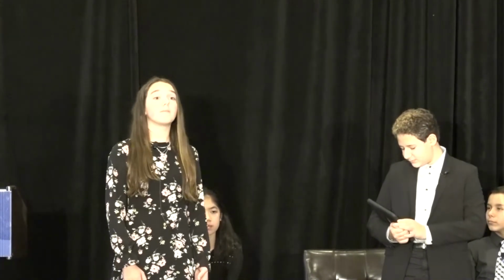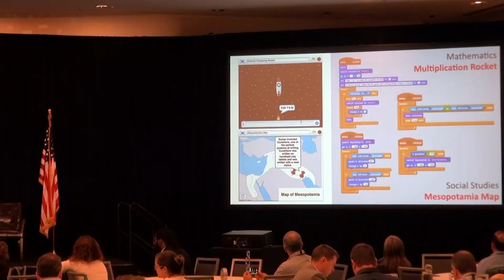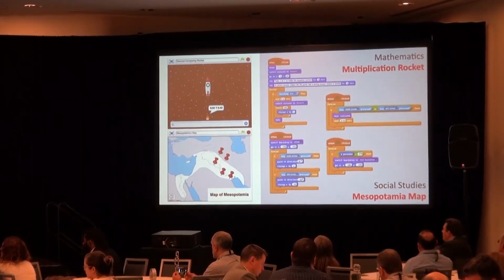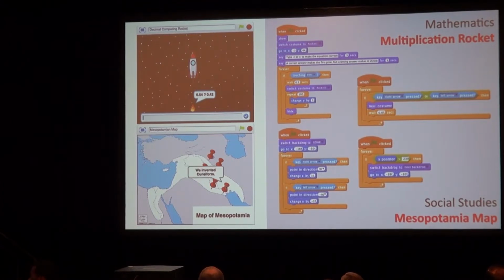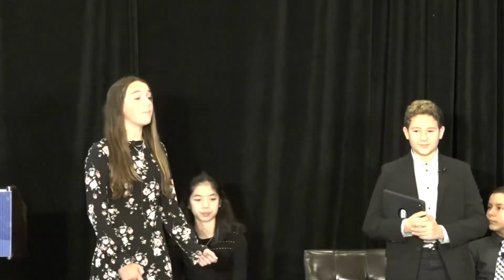SETDA Student Voices Presentation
Students from Mineola Middle School lead a plenary presentation at the 2019 SETDA Leadership Summit.